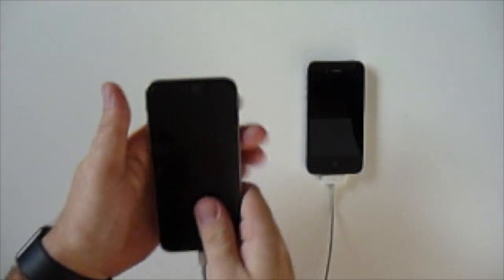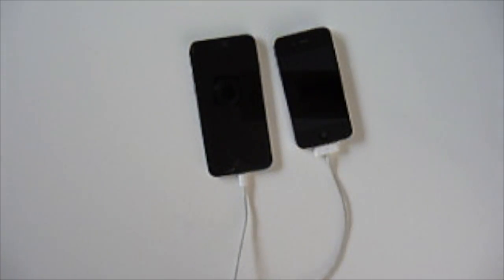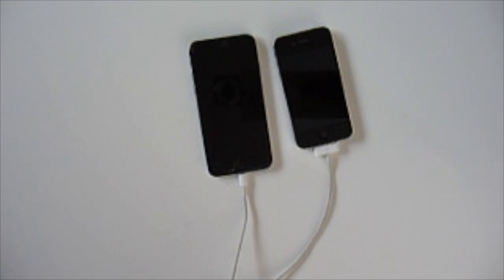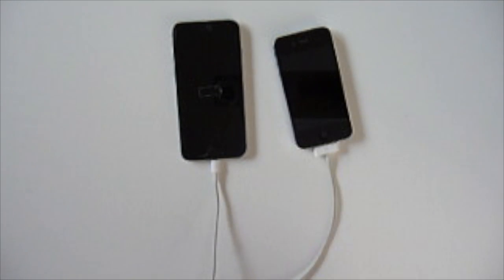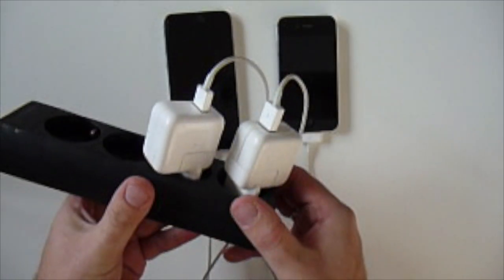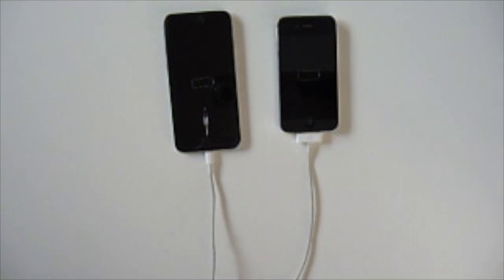iPhone black screen wont turn on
iPhone black screen? Doesn't want to turn on? Heres few tricks that may help. Use hard reset, switch cables or change chargers.